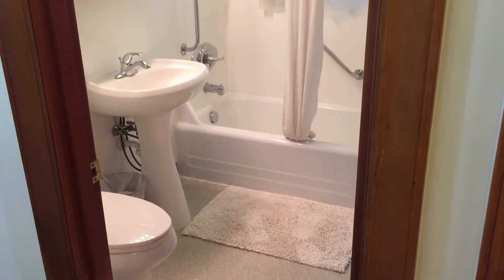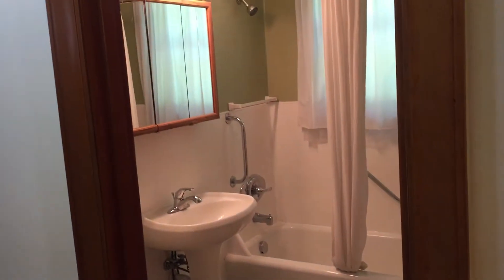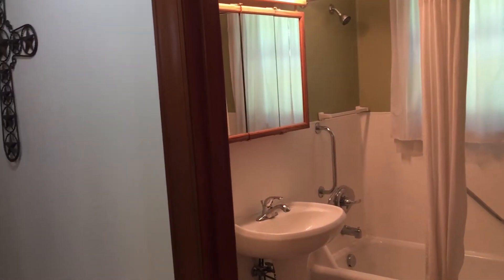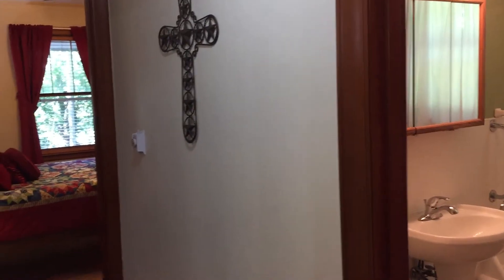Chimney View Bathroom - Chimney Rock Vacation Home Professionally Managed by Carolina Properties